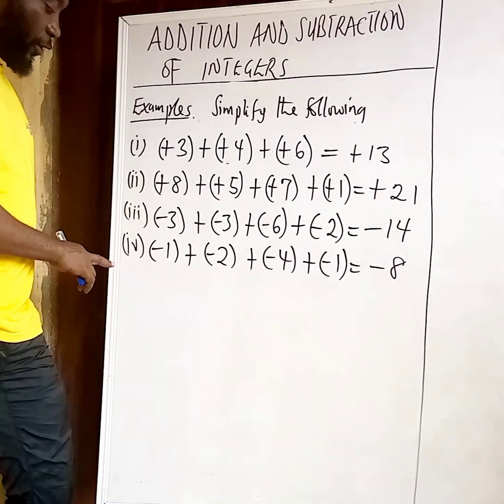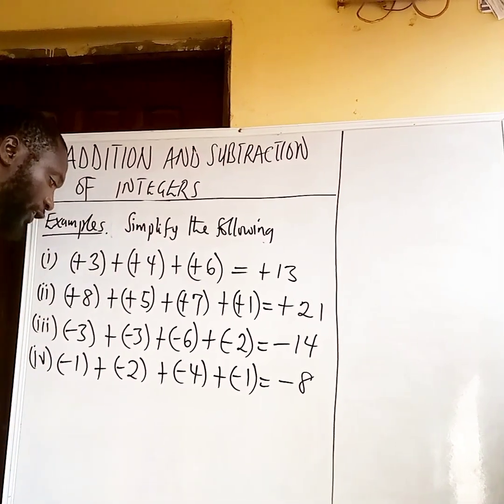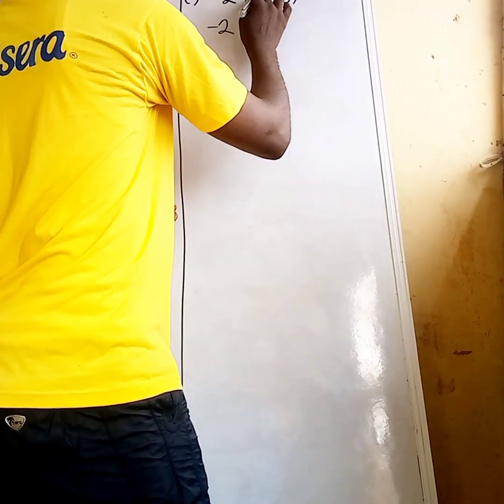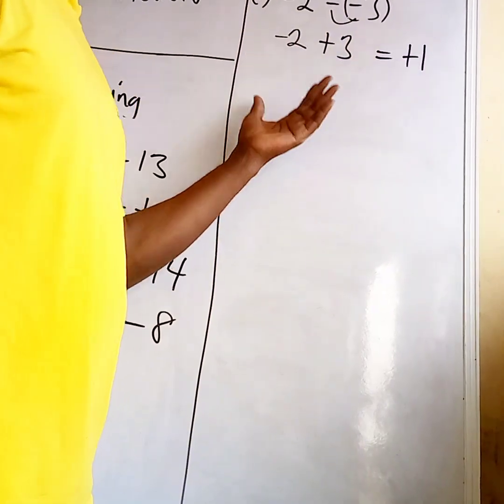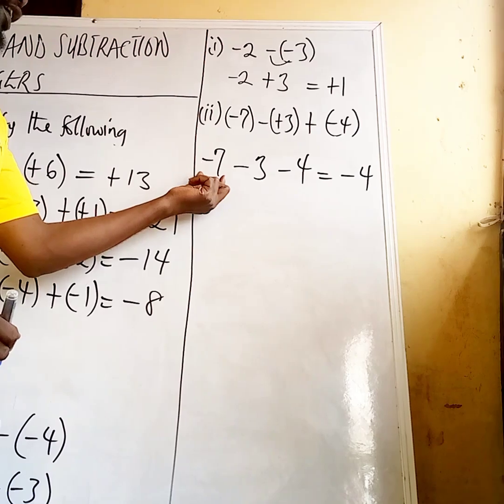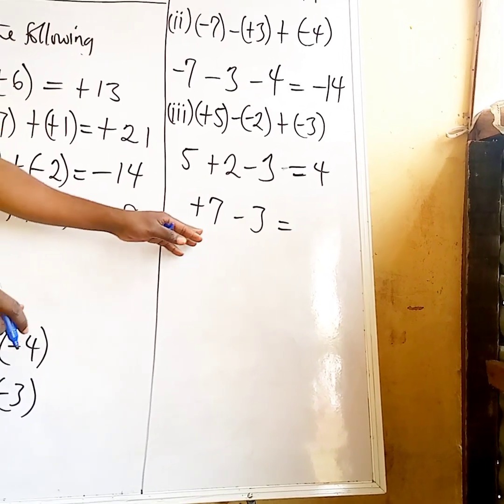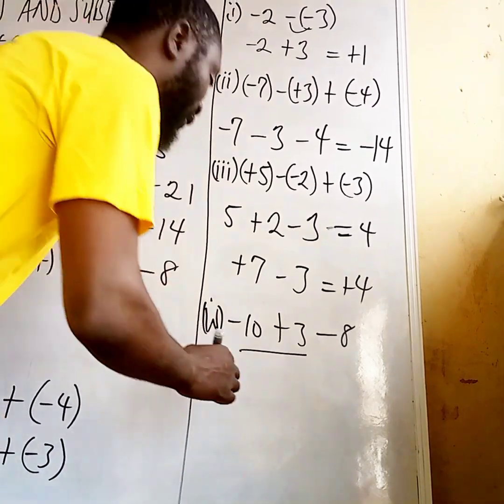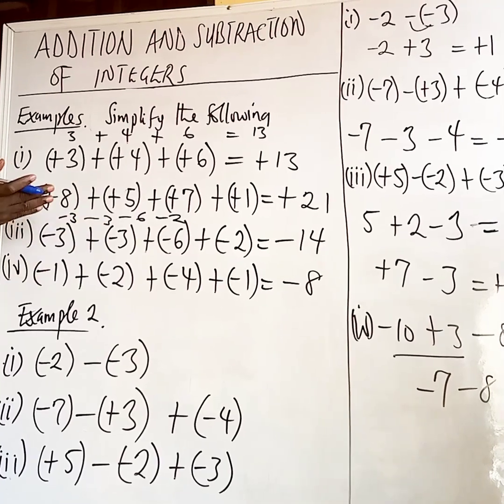Addition of Integers 2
This video explains in details how deal with Integers.